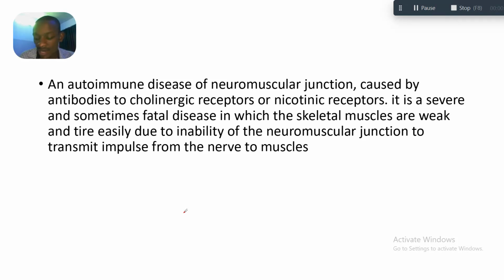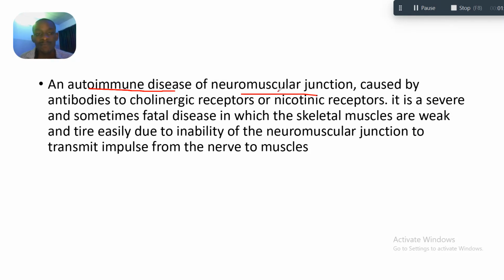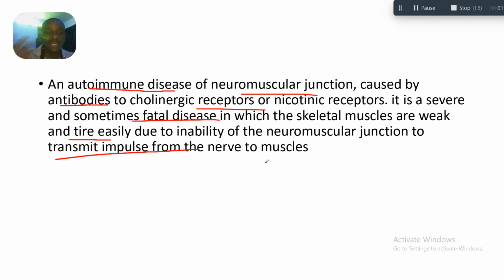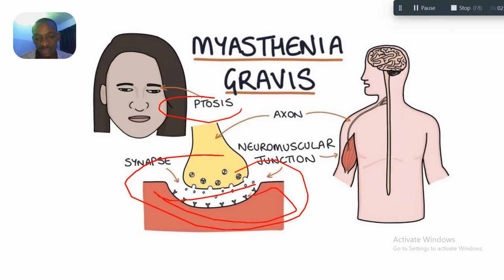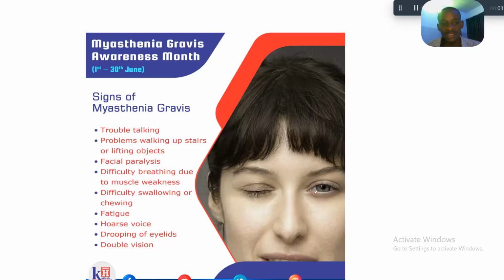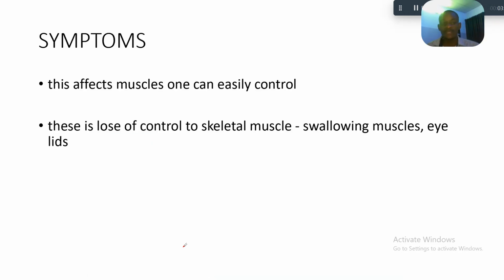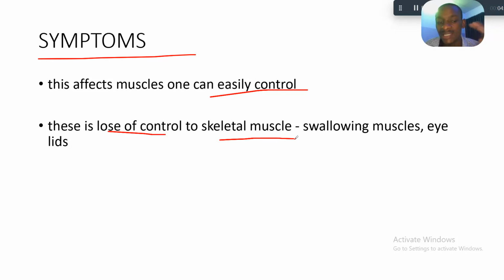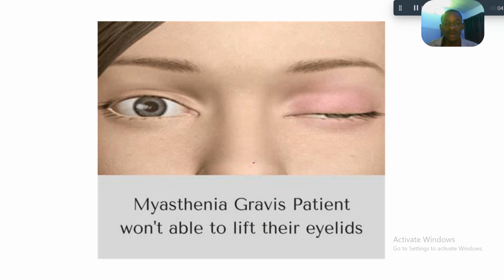Myasthenia gravis an autoimmune disease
Muscle weakness caused by myasthenia gravis worsens as the affected muscle is used. Because symptoms usually improve with rest, muscle weakness can come and go. However, the symptoms tend to progress over time, usually reaching their worst within a few years after the onset of the disease.

Although myasthenia gravis can affect any of the muscles that you control voluntarily, certain muscle groups are more commonly affected than others.

Eye muscles
In more than half of people who develop myasthenia gravis, their first signs and symptoms involve eye problems, such as:

Drooping of one or both eyelids (ptosis)
Double vision (diplopia), which may be horizontal or vertical, and improves or resolves when one eye is closed
Face and throat muscles
In about 15% of people with myasthenia gravis, the first symptoms involve face and throat muscles, which can:

Impair speaking. Your speech might sound soft or nasal, depending on which muscles have been affected.
Cause difficulty swallowing. You might choke easily, making it difficult to eat, drink or take pills. In some cases, liquids you're trying to swallow come out your nose.
Affect chewing. The muscles used for chewing might tire halfway through a meal, particularly if you've been eating something hard to chew, such as steak.
Change facial expressions. For example, your smile might look like a snarl.